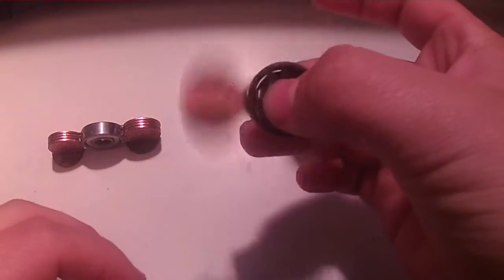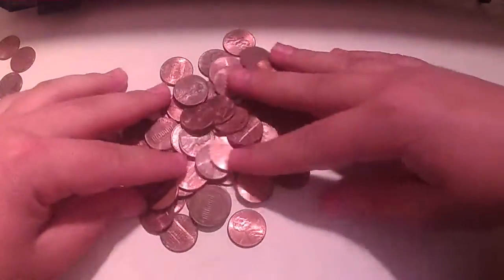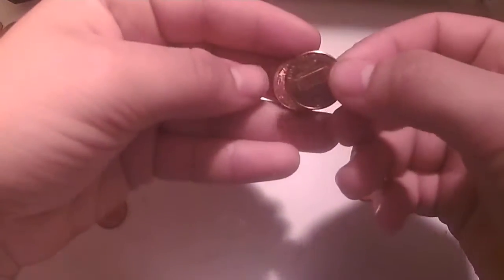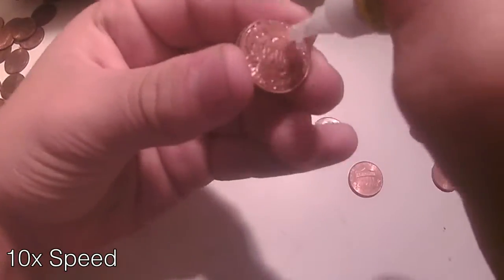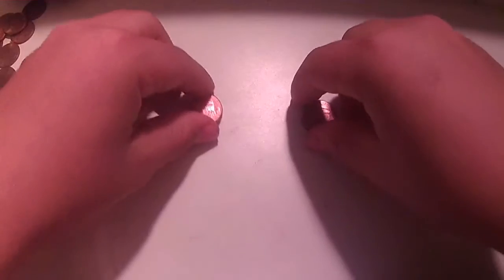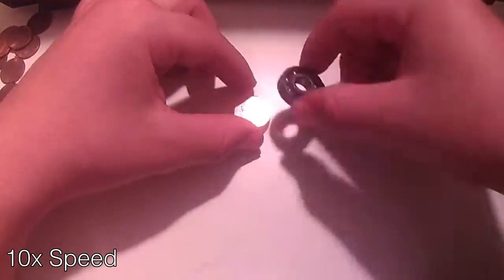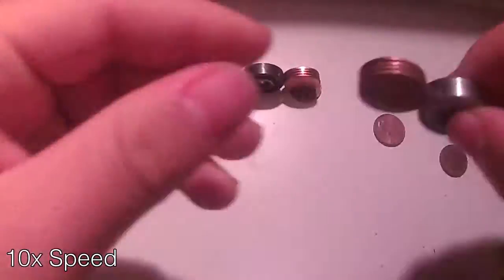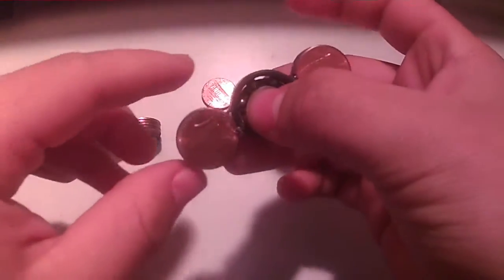DIY Penny Fidget Spinner.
Hope this was helpful to you guys and gals.